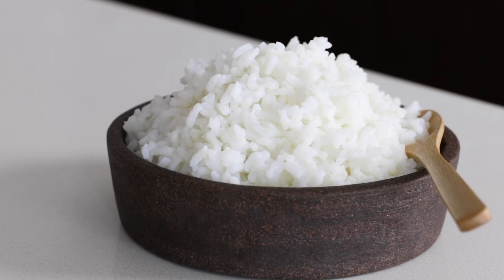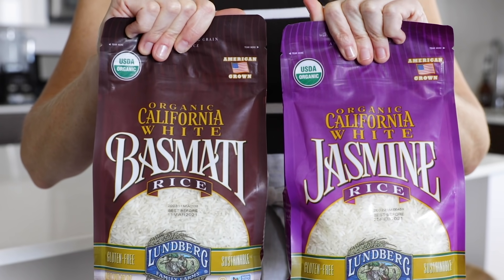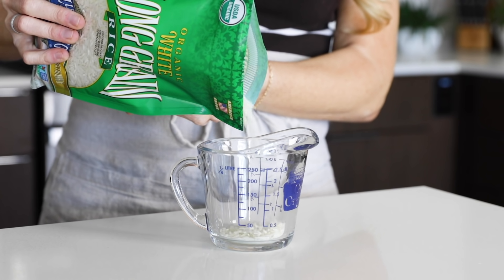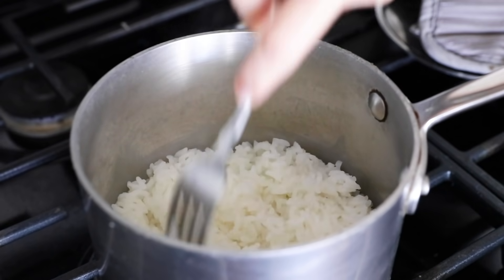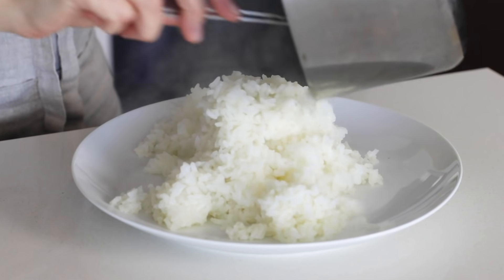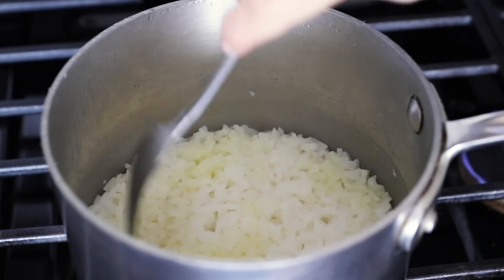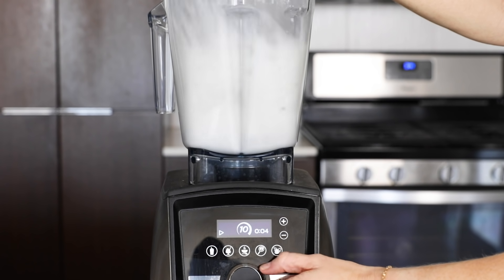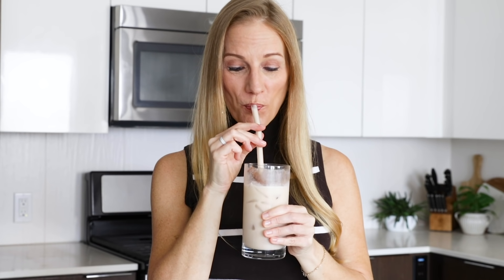HOW TO COOK RICE (PERFECTLY) | + tips, meal prep and rice recipes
Learn how to cook rice perfectly - it's an essential skill in the kitchen! And the good news is that it's quite easy to master. All you need is a pot, water, rice, and a bit of patience. No fancy rice cookers or equipment are needed to make perfectly fluffy and tender rice.

Today, I'll walk you through two easy methods of cooking rice that work every time. The traditional absorption method and the pasta method. I'll also share some fun facts and tidbits about rice, chat about different colors (brown rice vs white rice) and different varieties, like basmati rice and jasmine rice - because the more you know the better!

All of these details and even more tips can be found on the blog post below. Happy rice cooking!

PRODUCTS MENTIONED:
Lundberg Rice